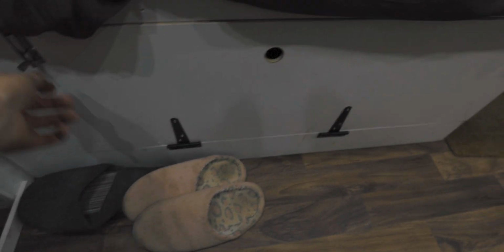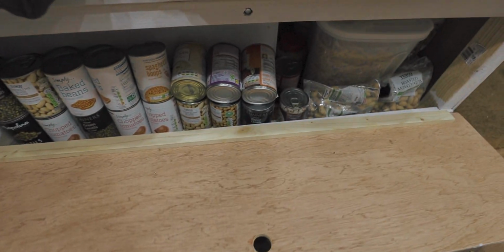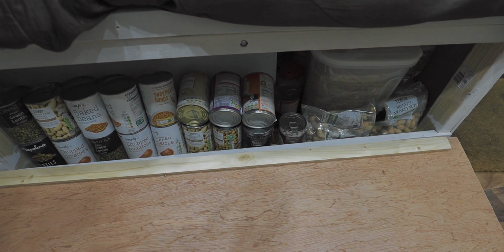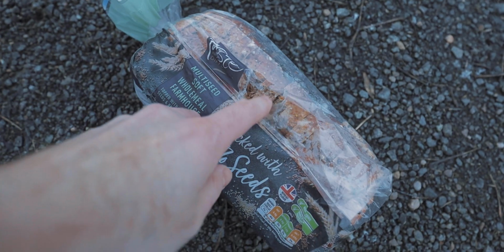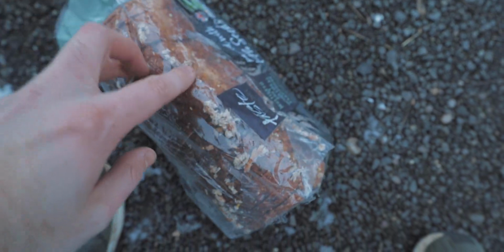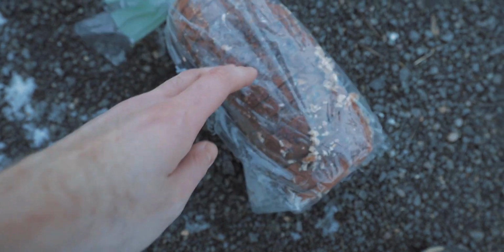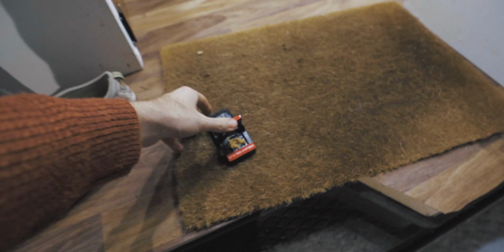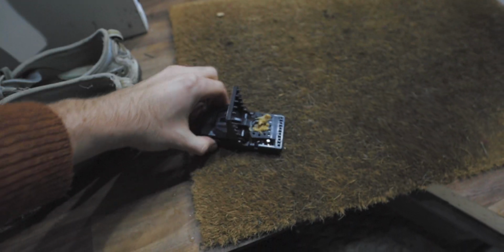Mice In The Van! | Van Life UK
Sooo we found a mouse had been in our van!

-STICKERS-
If you would like to purchase a sticker / fuel token

-ETSY SHOP-

-CAMERA EQUIPTMENT-
Canon EOS RP
Canon 16-35mm F4
Canon RF 35mm F1.8
Canon 50mm F1.8
Rode VideoMic Pro Plus
K&F 77mm Variable ND Filter
Go Pro Hero
Joby Gorilla Pod